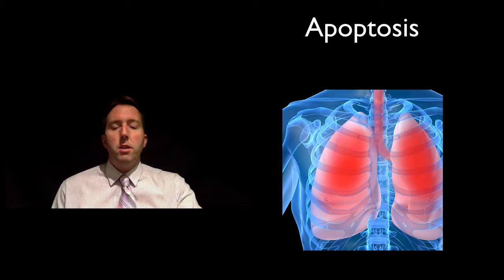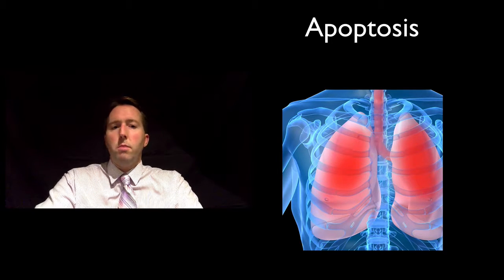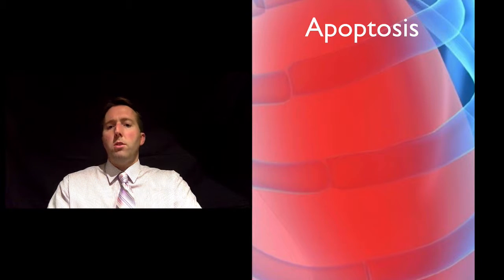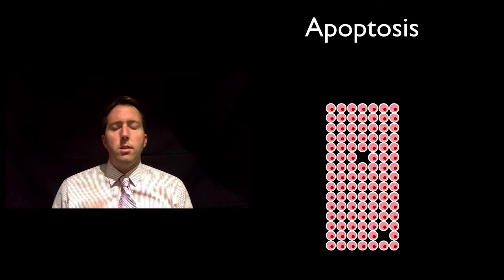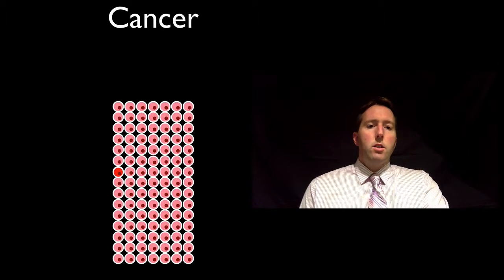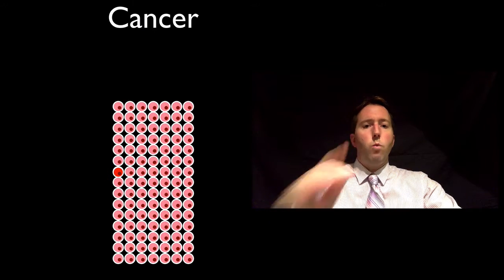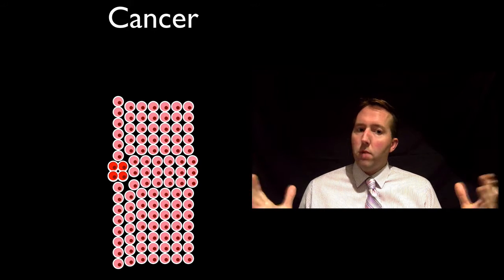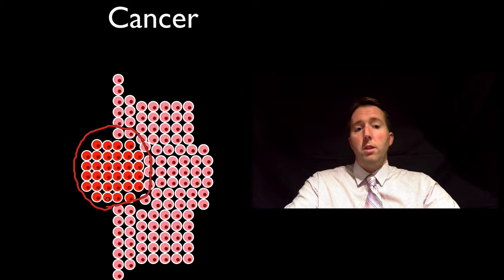Year 8 Apoptosis and Cancer